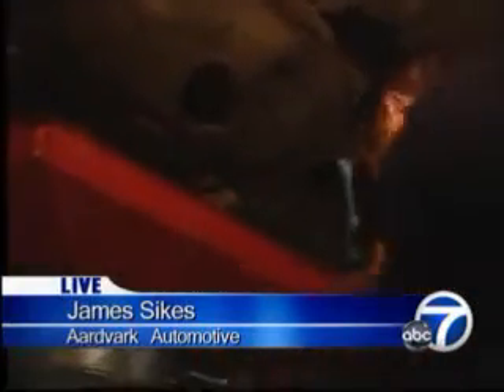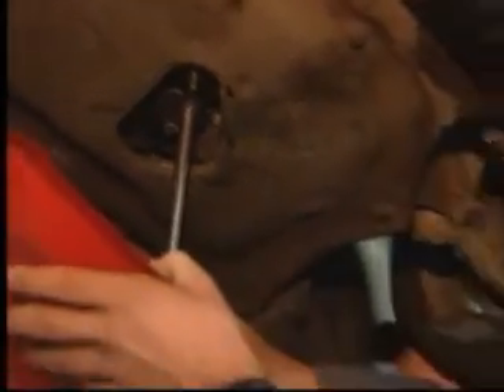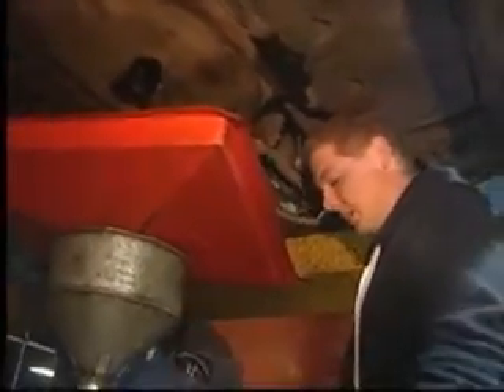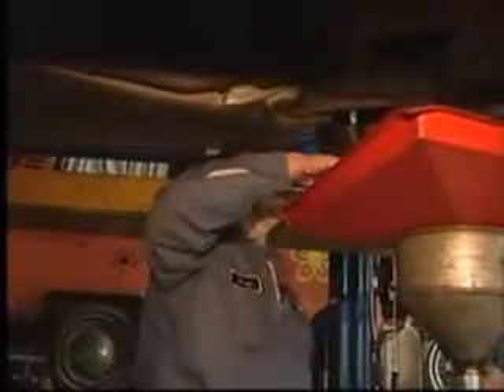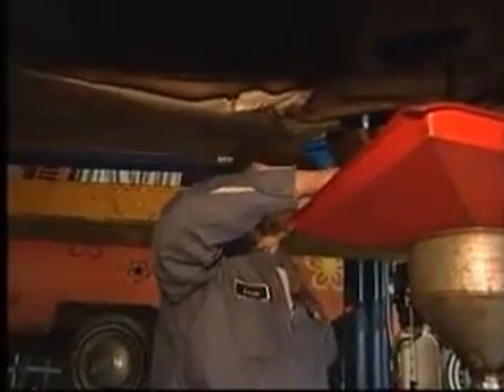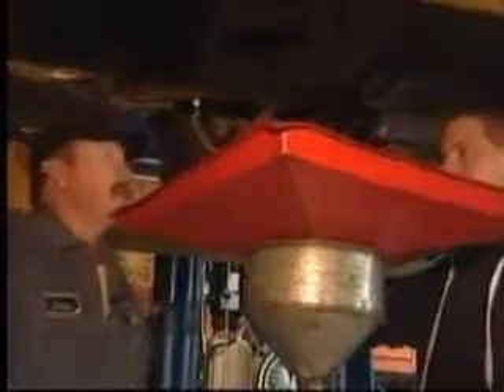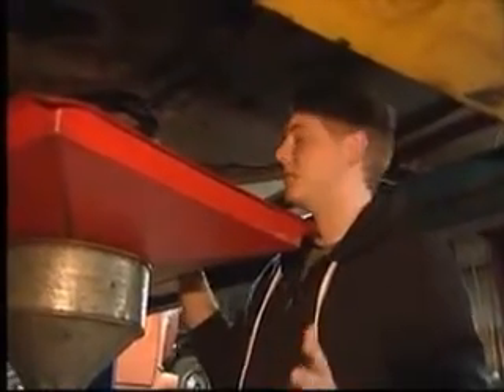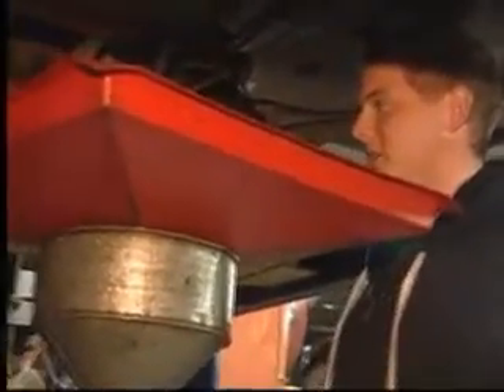Wake Up with Jacob - Aardvark Automotive Oil Change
Reporter: Jacob Bradford